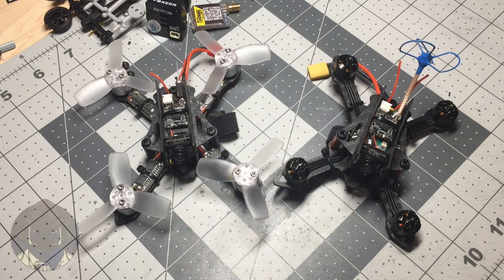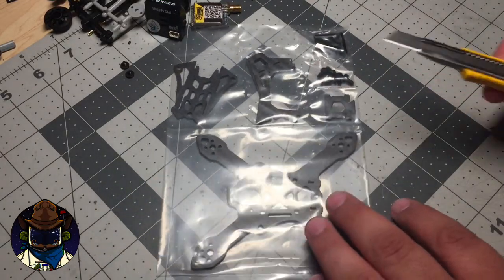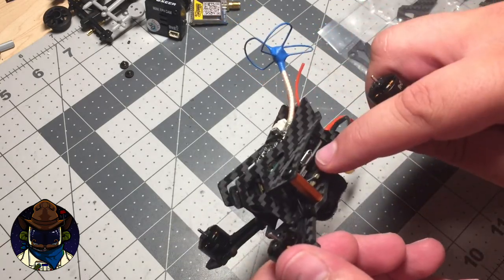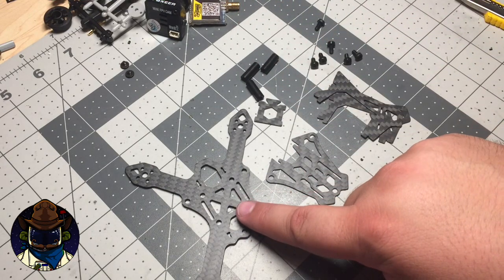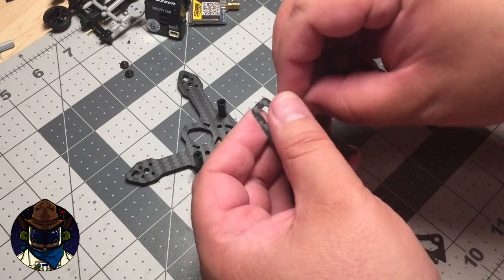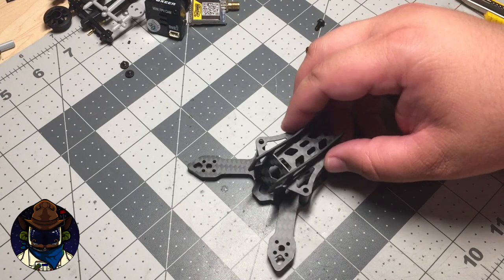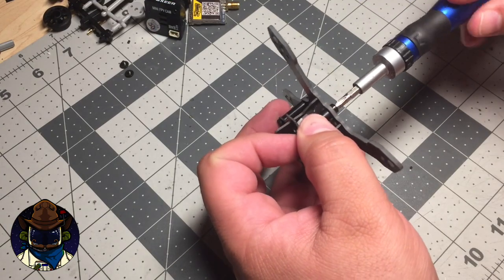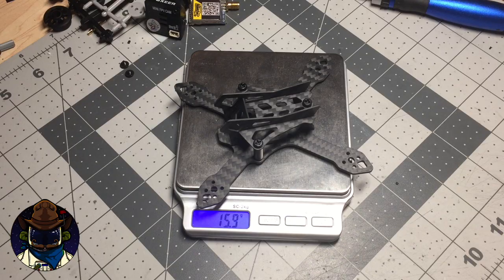Space Cowboy Workbench: XLR-2 Standard